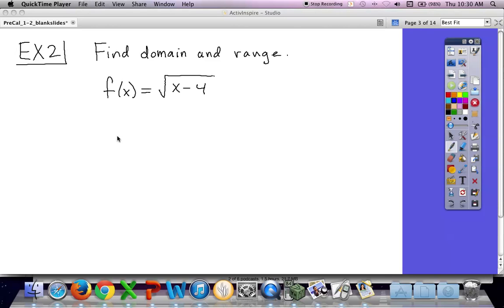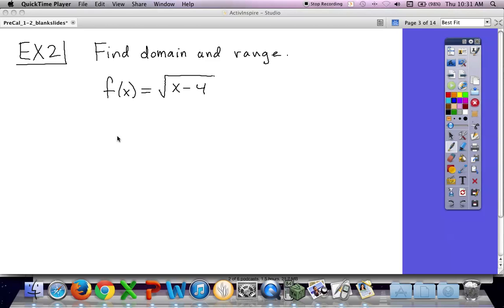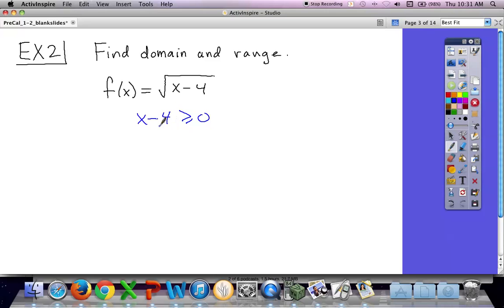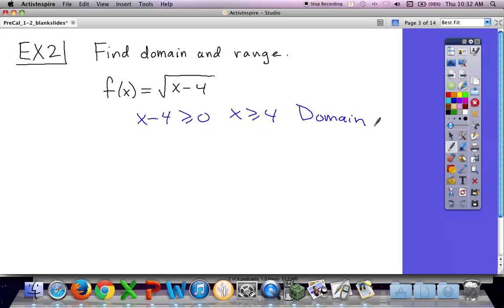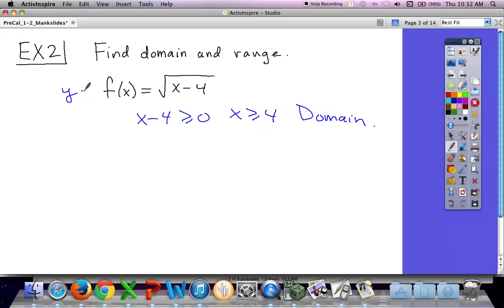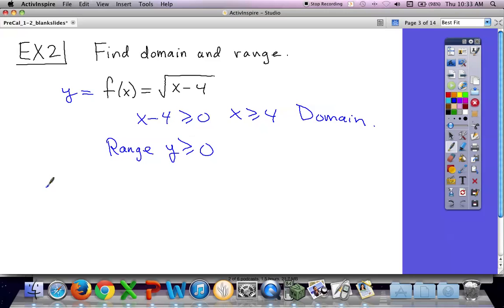PC 1 2 2